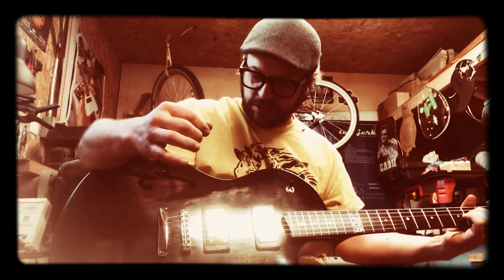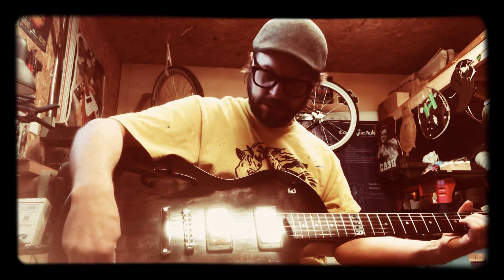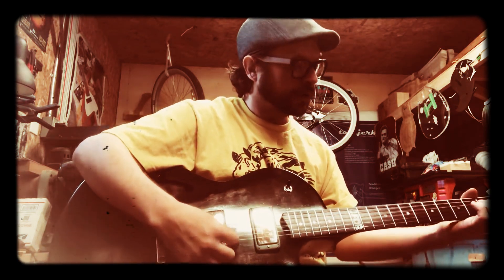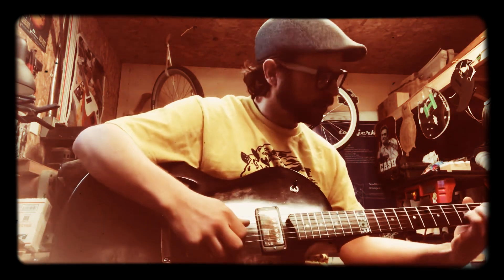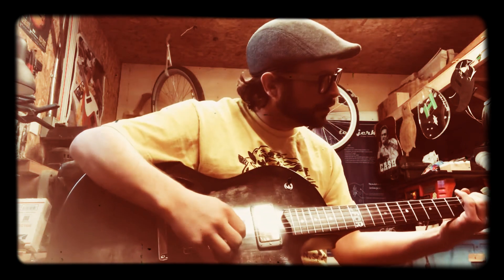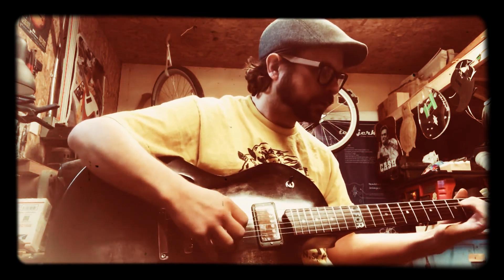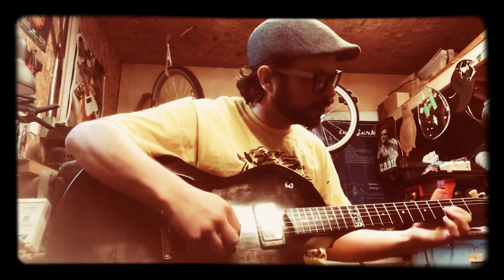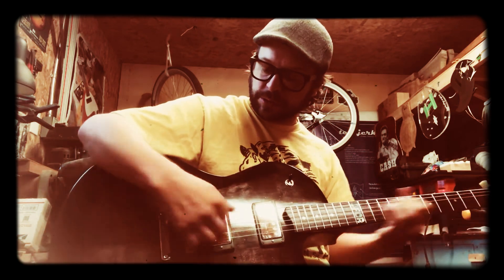First Noises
First time plugging in the archtop hybrid. the buzzing issue is fixed and a waaaaaay better demo video is coming soon. ish🙂💧🎸